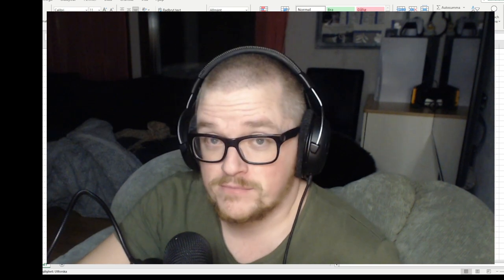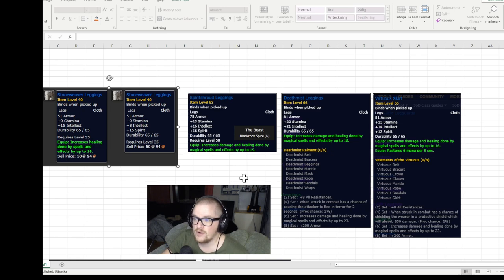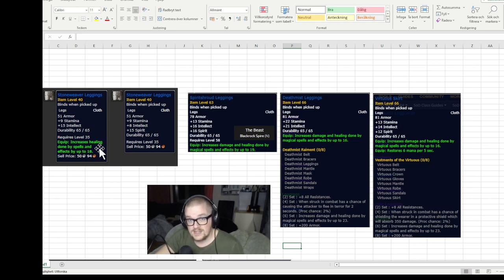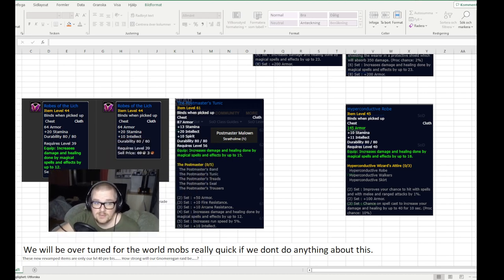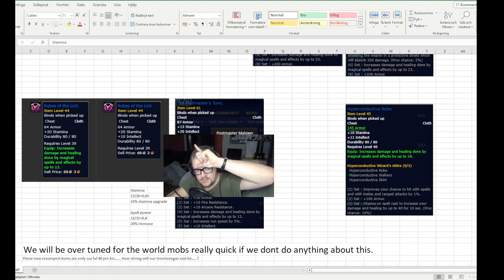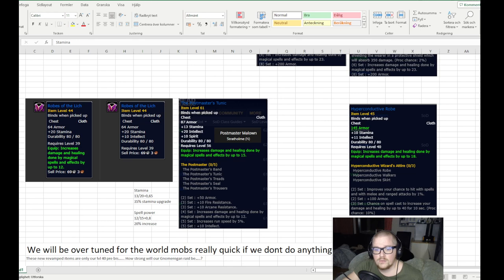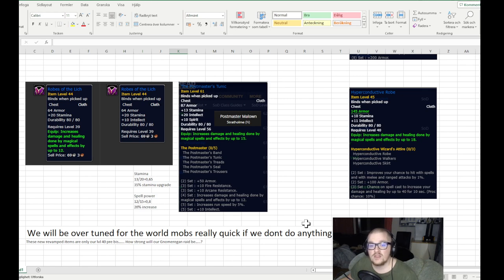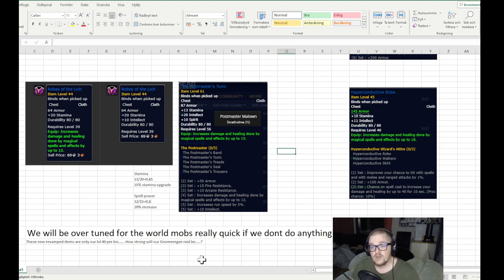"How Season of Discovery's Future Worries Me: A Deep Dive Discussion"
In this thought-provoking video, I delve into my apprehensions about the future trajectory of Season of Discovery. Join me as I explore the potential pitfalls and challenges that lie ahead for this beloved season. From gameplay mechanics to community engagement, we'll dissect various aspects and speculate on what the future holds. Whether you're a seasoned player or new to the game, this discussion will offer valuable insights and spark meaningful conversations about the direction of Season of Discovery. Tune in to gain a deeper understanding of the issues at hand and share your own thoughts in the comments section below!